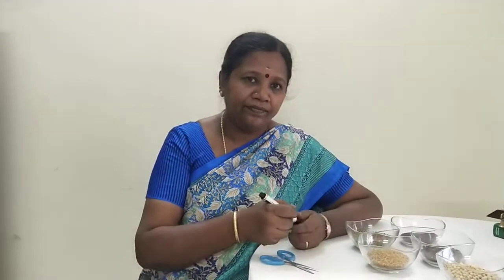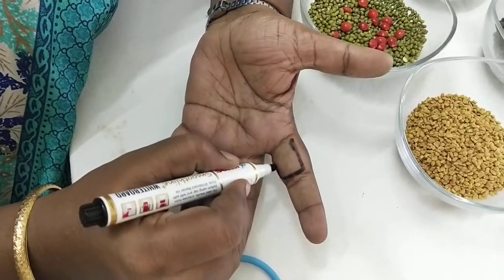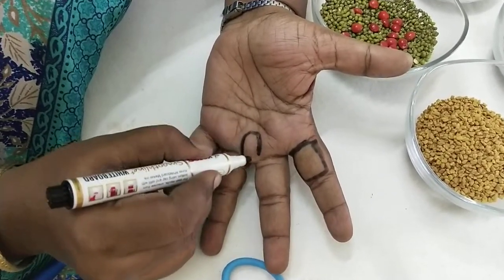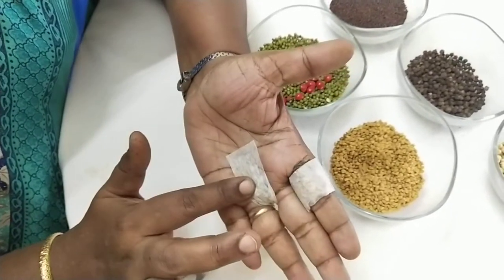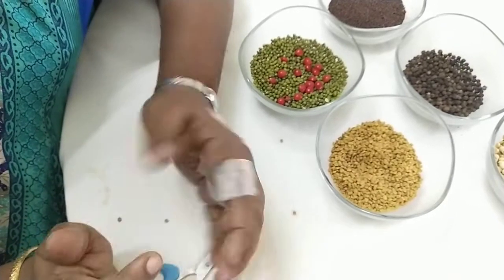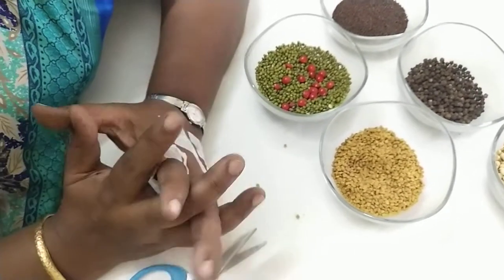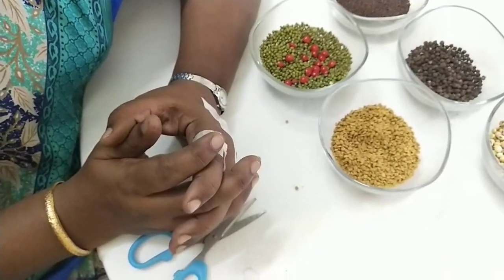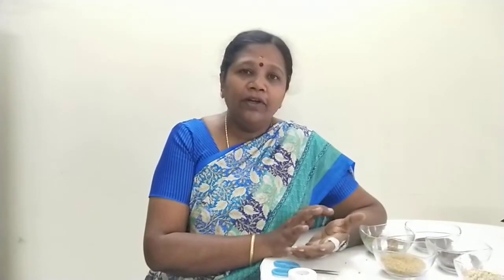விதை சிகிச்சை மூலம் உடல் சூடு,சிறுநீர் பிரியாமை, கண் எரிச்சல் குணமாவது பற்றி பார்க்கலாம்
Seed therapy for urinary infection, Eye irritation, body heat, stomach pain.
விதை மூலம் நாம் பல நோய்களை குணப்படுத்தலாம்.வயிற்று போக்கு, வாய் புண், சிறுநீர் பிரச்சனை, இடுப்பு வலி, உடல் சூடு, கண் எரிச்சல் இதற்கு விதைகளை வைத்து கட்டும் போது குணமடையும்.